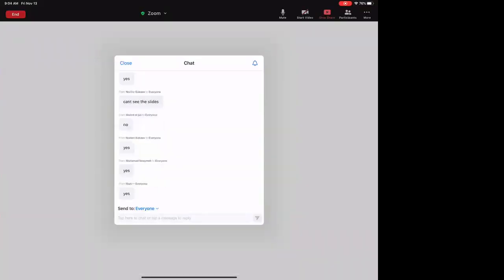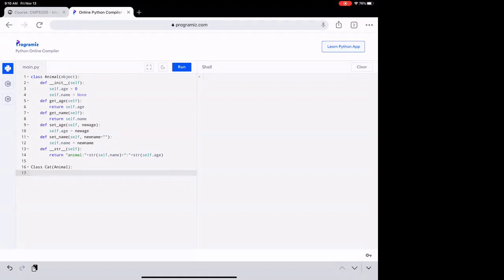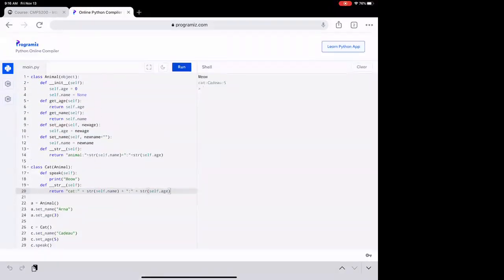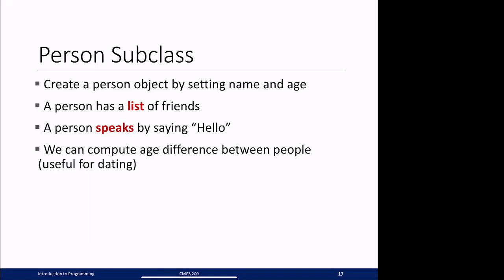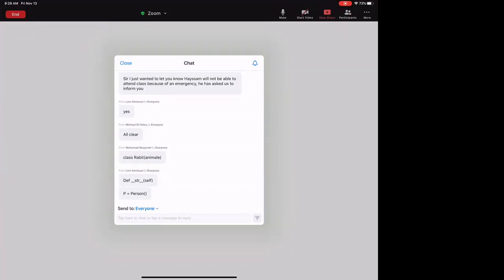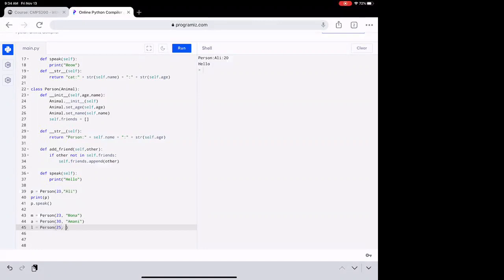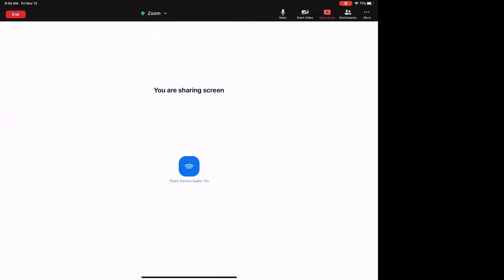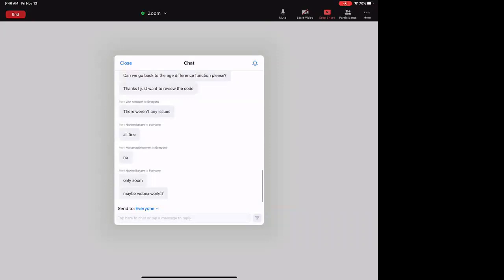CMPS 200 Lecture - Friday, 13 November 2020